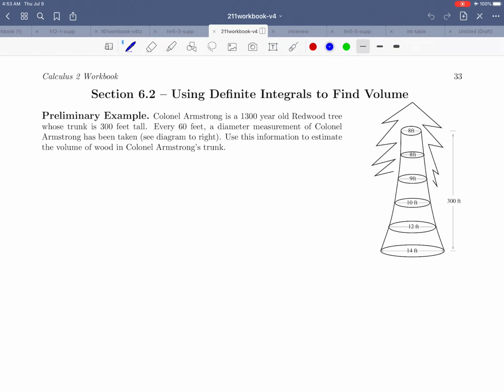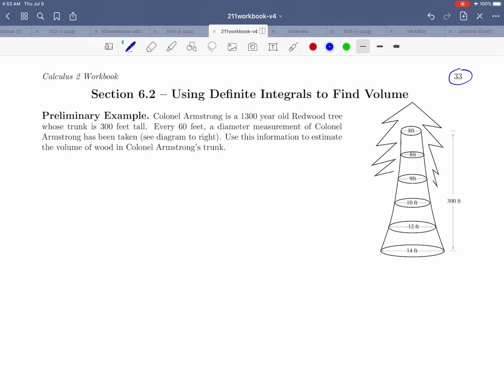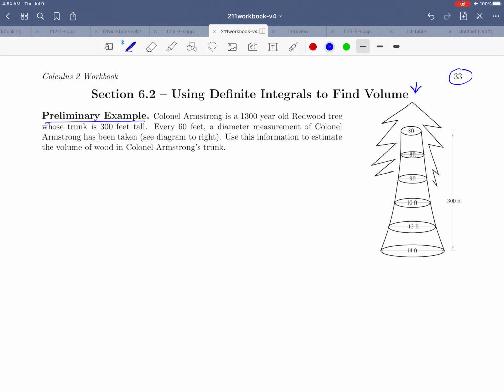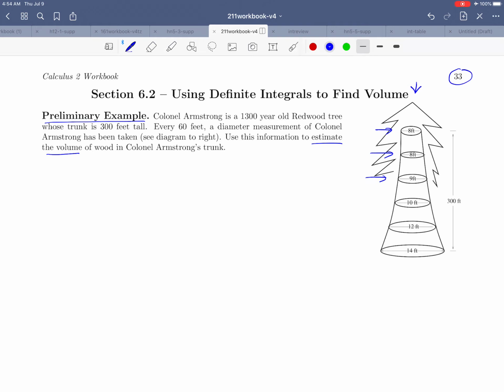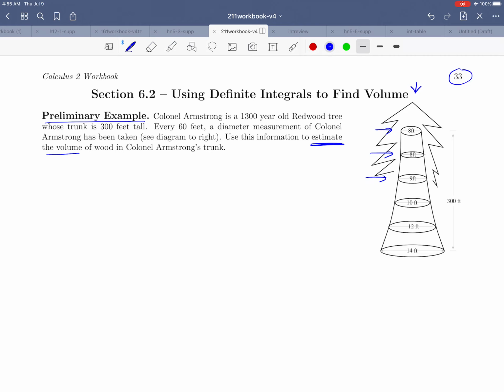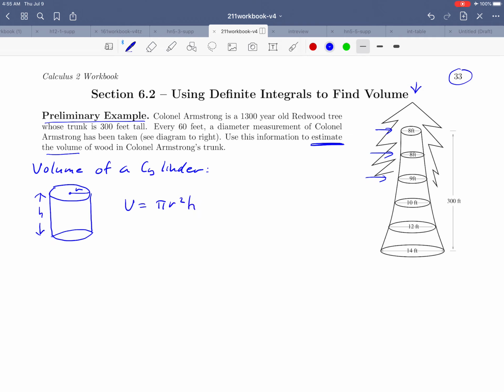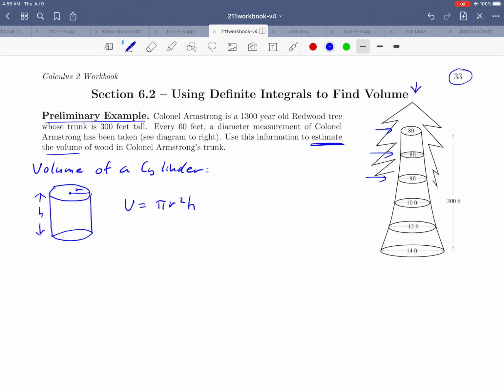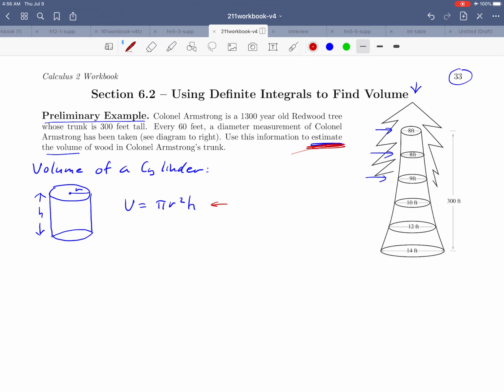Math 211 Section 6.2 Preliminary Example 1